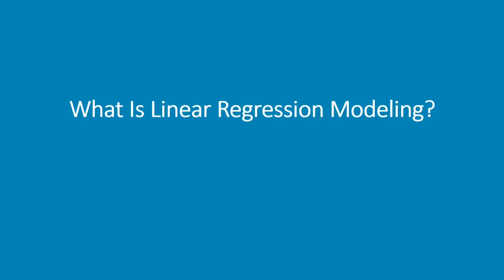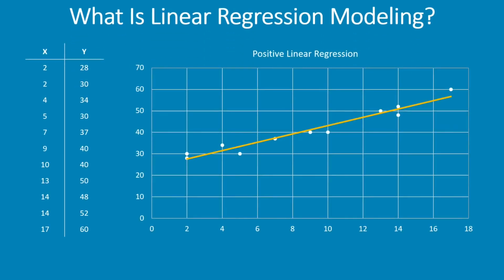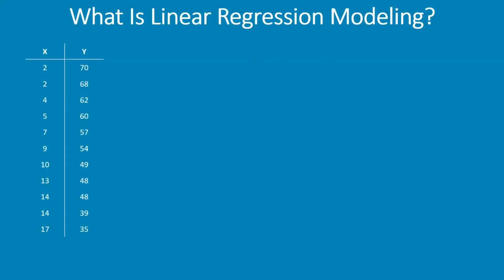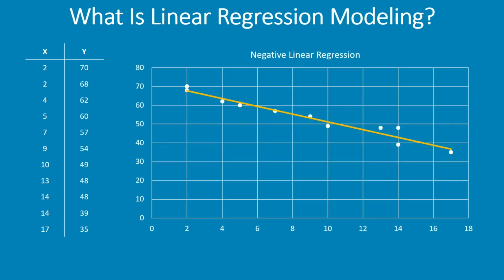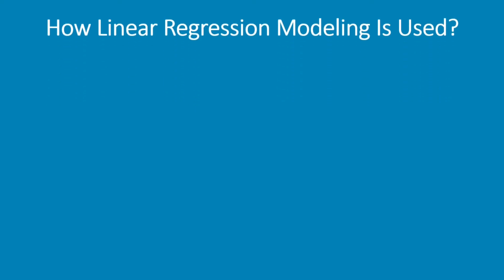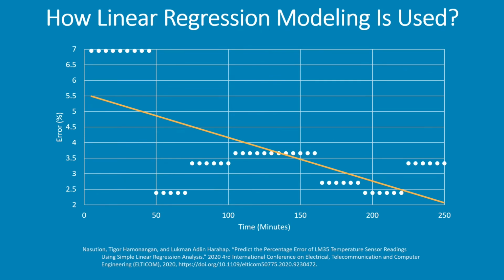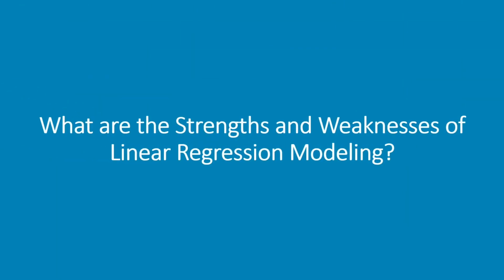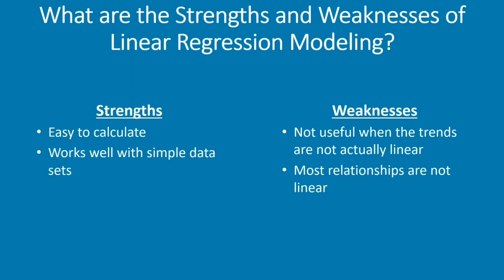Simple Linear Regression: An Overview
This is an overview of simple linear regression. It does not teach how to work through the process